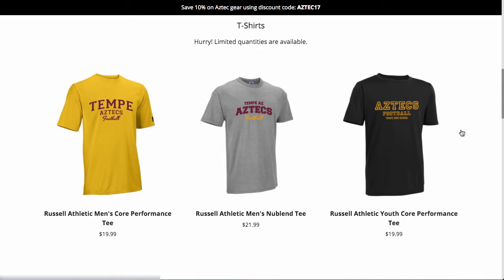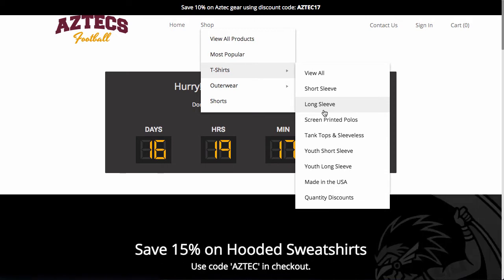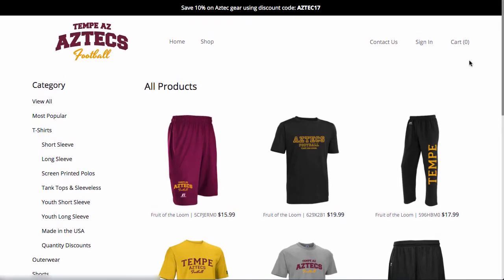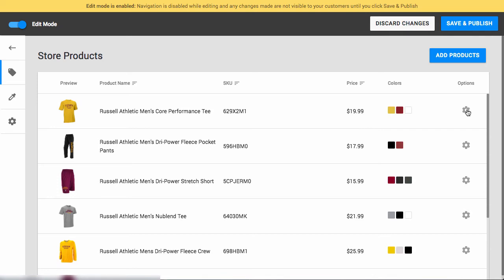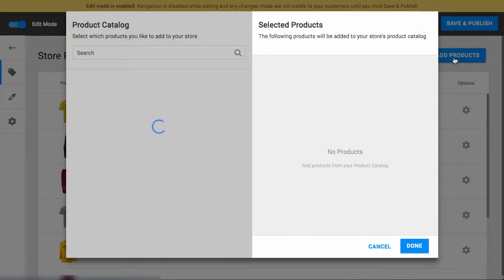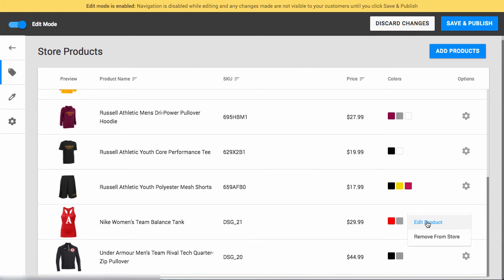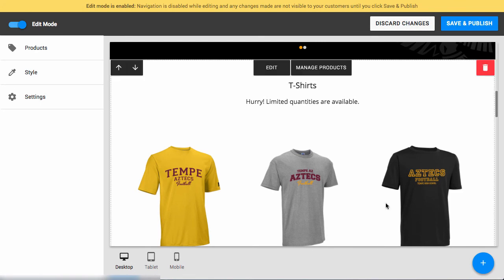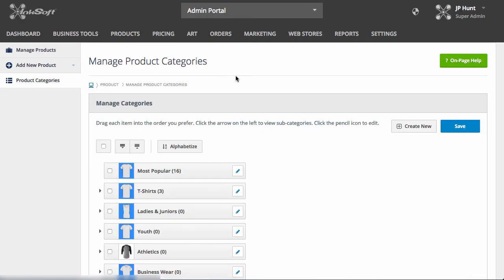InkSoft Online Stores Product Catalog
In this training tutorial, we look at all the available features to manage product catalogs on InkSoft powered online stores.